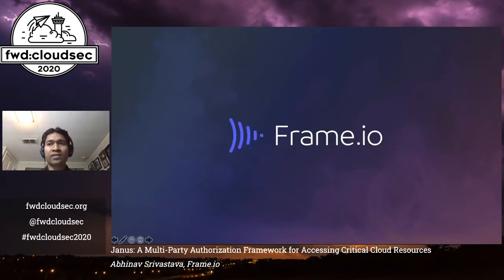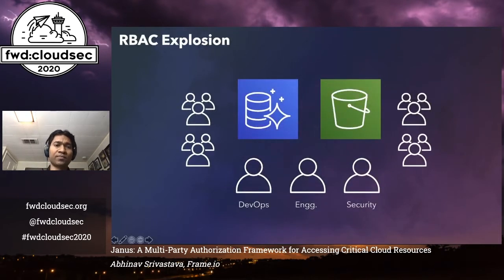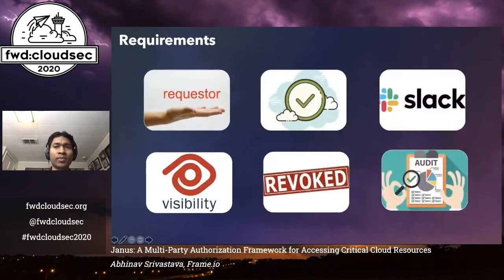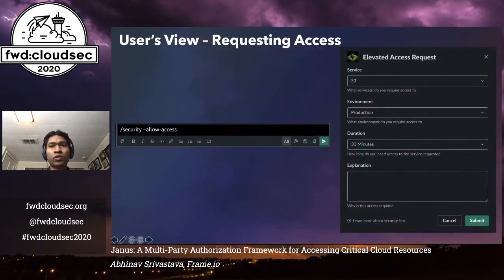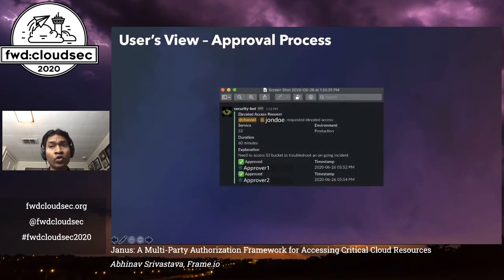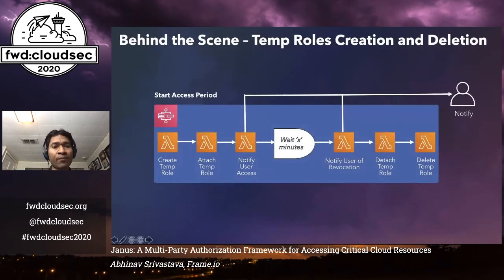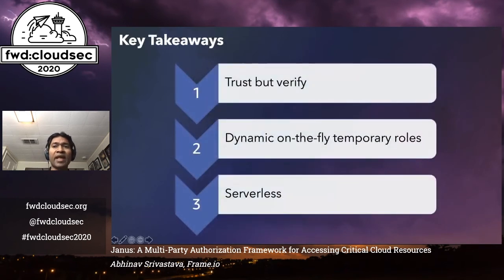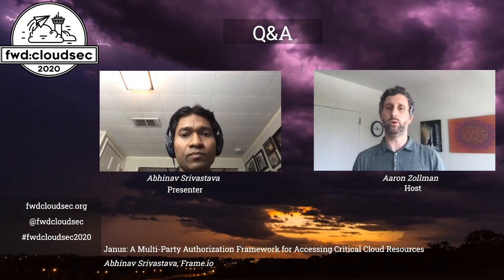"Janus: A Multi-Party Authorization Framework" - Abhinav Srivastava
Janus: A Multi-Party Authorization Framework for Accessing Critical Cloud Resources

Speaker: Abhinav Srivastava (Frame.io)
Abhinav Srivastava is a VP and the Head of Information Security at Frame.io, where he manages security, infrastructure, and IT departments. Before joining Frame.io, Abhinav spent 6 years in AT&T Shannon Labs as a Principal Researcher working on systems, cloud, IoT, and network security projects. He authored 30+ research papers in peer-reviewed conferences and journals and holds multiple patents. Abhinav earned a Ph.D. degree in Computer Science from Georgia Tech.

Abstract:
In the world of DevOps, developers are not only coding business logic but also performing operations on the cloud infrastructure. These operations often require admin privileges during resource provisioning, on-call duties, and troubleshooting scenarios. In a dynamic and fast-paced environment, where access is given readily, one would soon find itself with a list of growing administrators with unfettered access to critical resources containing customer data. In this dynamic environment, it is not sufficient to rely solely on the principle of least privileges for effective control and security. A good security program must provide the right balance between trust and verification. Multi-party authorization (MPA) is one way to achieve this balance. MPA is a process to protect access to sensitive areas of a business by a malicious insider by requiring that at least two authorized users approve an action before it is allowed to take place, making the process highly visible to the business and decreasing the chance of malicious collusion.

In this talk, I will describe a system called Janus to create custom, versatile workflows to provision a multi-party authorization process in the AWS cloud environment. Janus uses AWS Lambda, Step Functions, DynamoDB, and SNS serverless technologies. With Slack as the primary communication medium, users can initiate, approve, or deny the request to a resource via Janus. Each request has to be approved by at least two authorized approvers. If a request receives 2 approvals from authorized users, a temporary IAM role is created on-the-fly for a limited duration with the appropriate permissions to access the requested resource in the target AWS account. At the end of the duration, the role is automatically deleted from the target account. The attendees will walk away with the learning on how to use serverless technologies to automate an MPA workflow and dynamically provision and de-provision temporary access to critical cloud resources.